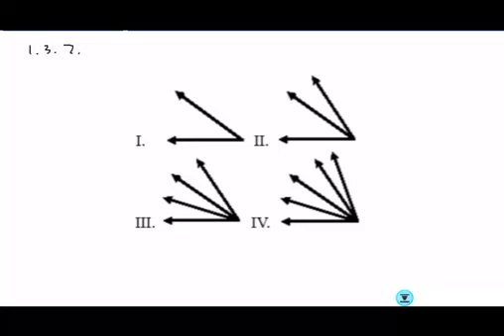geo1 3 07